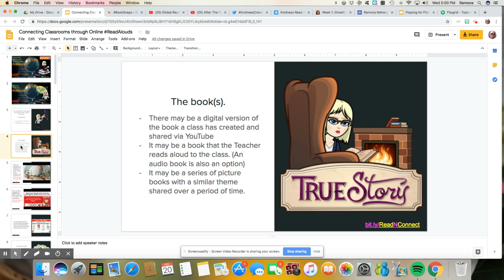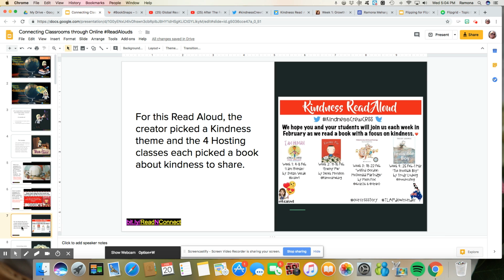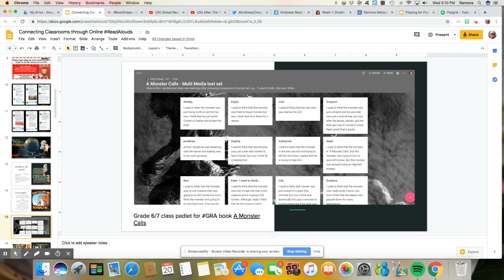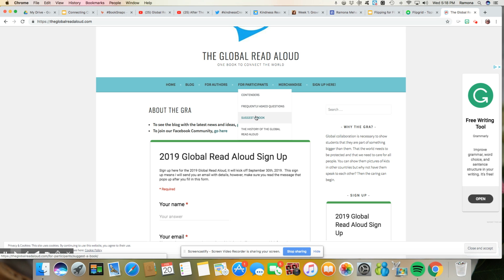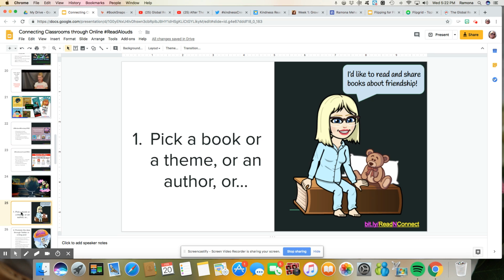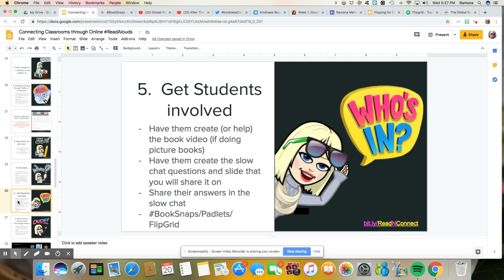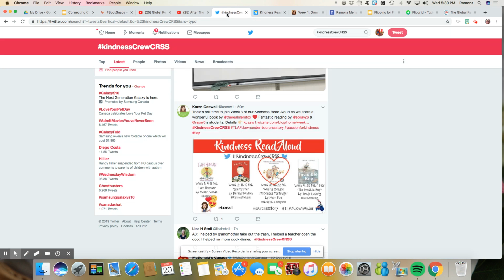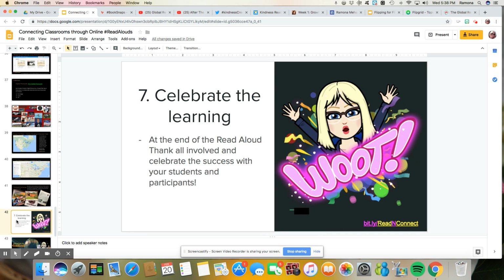Online Read Alouds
Created for YRDSB EdTechCampOnAir 2019 . This video talks about Creating and Participating with your class in Online ReadAlouds like the Global Read Aloud, MindsetMondayLRSD and KindnessCrewCRSS programs.